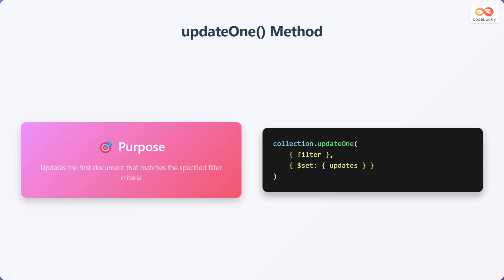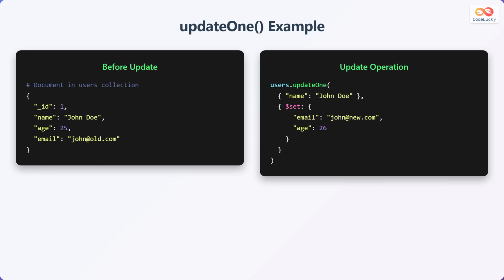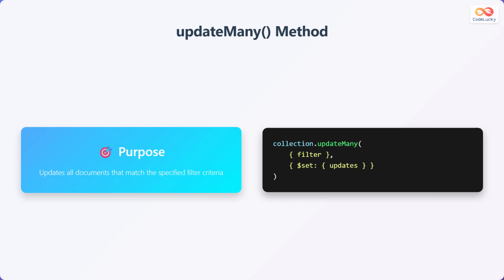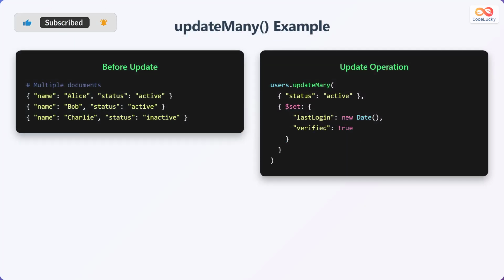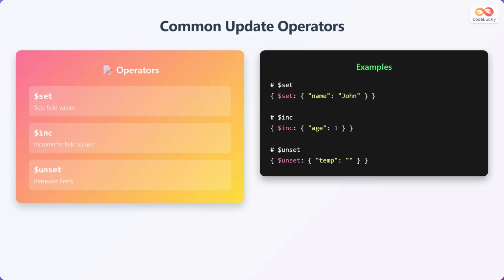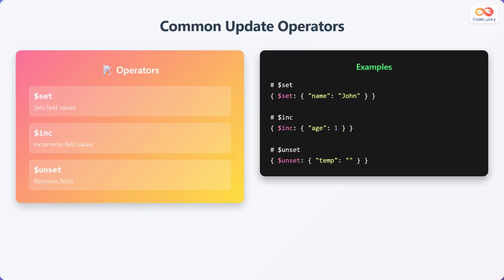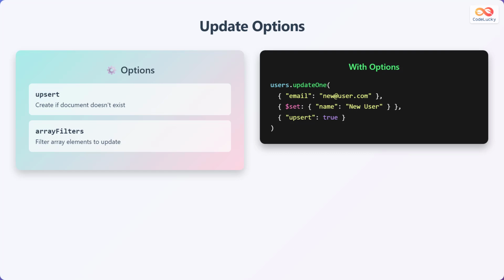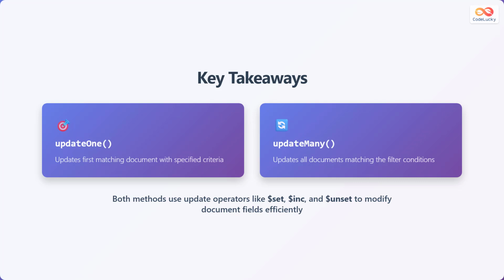MongoDB CRUD: Mastering Document Updates with updateOne & updateMany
Learn how to efficiently update documents in MongoDB using the `updateOne()` and `updateMany()` methods! 🚀 This tutorial is perfect for beginners looking to understand CRUD operations in MongoDB.

We'll cover:

*   🎯 The purpose and syntax of `updateOne()` for updating single documents.
*   🔄 How to use `updateMany()` to modify multiple documents at once.
*   ⚙️ Common update operators like `$set`, `$inc`, and `$unset` with practical examples.
*   ✅ Update options such as `upsert` and `arrayFilters` to enhance your update operations.

By the end of this video, you'll have a solid understanding of how to update documents in MongoDB, making your database interactions more efficient and effective. Let's get started! 👇

Chapters:
00:00 - CRUD Operations
00:13 - updateOne Method
00:49 - updateOne Example
01:34 - updateMany Method
02:10 - updateMany Example
02:59 - Common Update Operators
03:59 - Update Options and Best Practices
04:58 - Key Takeaways
05:21 - Outro